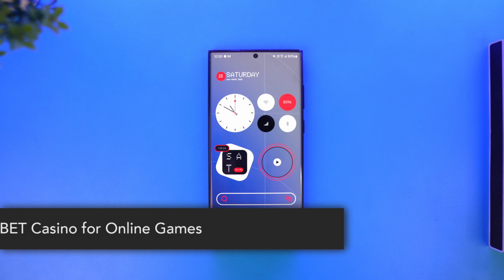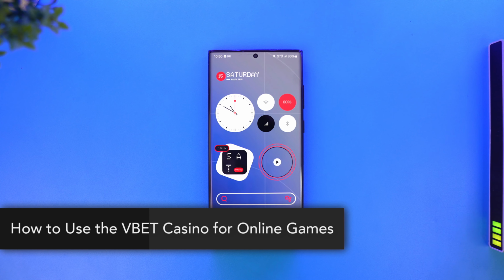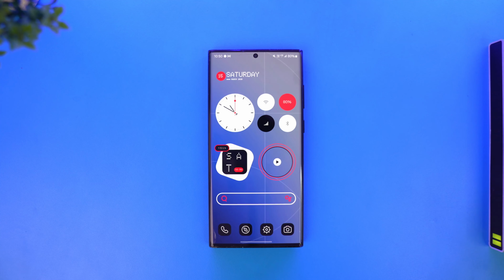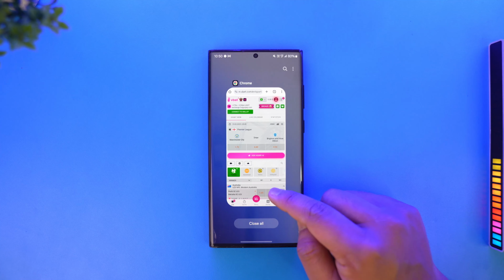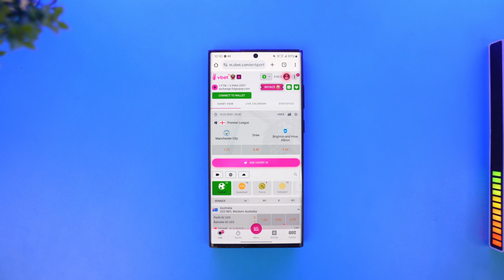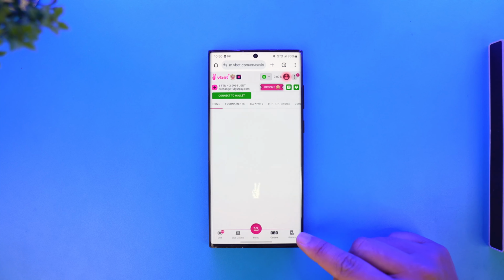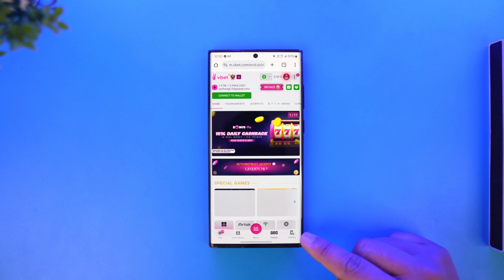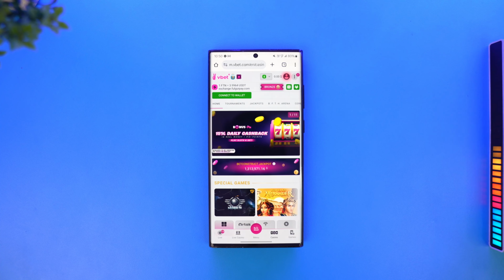How to Use the VBET Casino for Online Games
Using the VBET Casino for online games is simple, but it's important to understand the process and practice responsible gaming. Whether you're interested in slots, table games, or live dealer experiences, VBET offers a wide range of casino games for players.

First, make sure you are registered and logged into your VBET account. You can do this via the official or the VBET mobile app. Once logged in, navigate to the "Casino" section, which can be found in the main menu.

VBET Casino offers different categories of games, including:
- Slots: Features video slots, jackpot slots, and classic slot machines.
- Table Games: Includes blackjack, roulette, baccarat, and poker.
- Live Casino: Real-time games with live dealers for an immersive experience.
- Specialty Games: Virtual sports, game shows, and unique betting options.

Before playing, it’s recommended to understand the game rules. Many online casinos, including VBET, offer demo versions of games, allowing you to practice without wagering real money.

To start playing, deposit funds into your account using one of the available payment methods. Set a budget and play responsibly by managing your bets wisely. You can withdraw your winnings anytime by navigating to the withdrawal section and following the instructions.

Timestamps:
0:00 Introduction
0:19 Logging into VBET Casino
0:29 Navigating to the Casino section
0:34 Exploring game categories
0:58 Understanding game rules and demos
1:07 Managing deposits and withdrawals
1:18 Conclusion